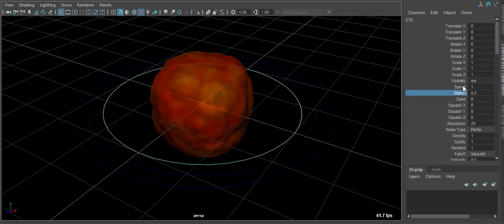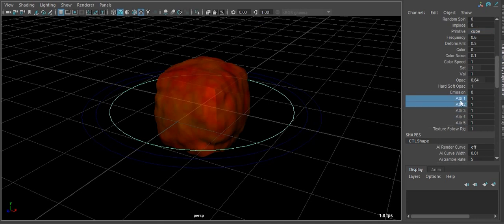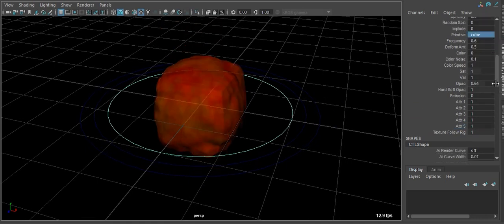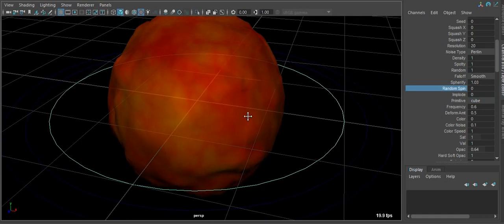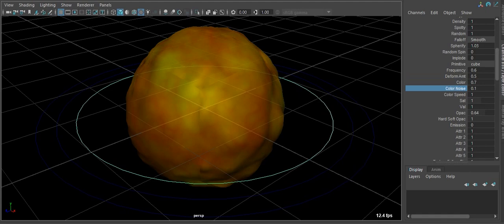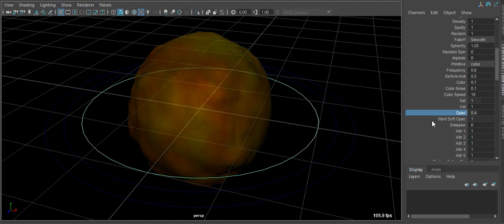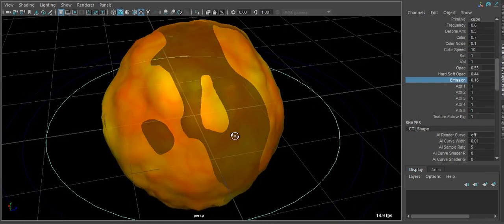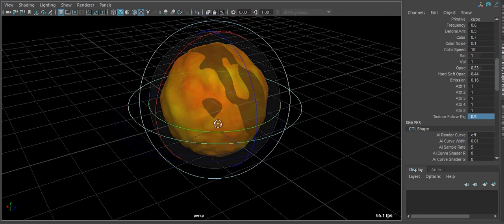Magic Blob v2.0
It's difficult to describe exactly what Magic Blob is for as it's intentionally an open-ended asset.  some of it's uses may be creating soap bubbles, force fields, ocean waves or elements of a graphical interface.  Contained within the asset is every maya polygon primitive, displaced by every possible noise variation.  You can choose your primitive, your type of noise, frequency and a host of other options, and then combine them with an array of color options.  See the explainer video linked above for further details.  I think you'll find this to be a very useful asset for all kinds of effects.

The new version has a massive rebuild of the shader and comes with both a standard surface shader and an arnold shader.  Also added are extra attributes for adjusting the channels of the base primitives.

I originally built this because I needed an easy way to create wobbly soap bubbles complete with a nice fluid texture. As I normally do, I took the rig far beyond it's intended purposes and created a "Volume Noise Primitive."